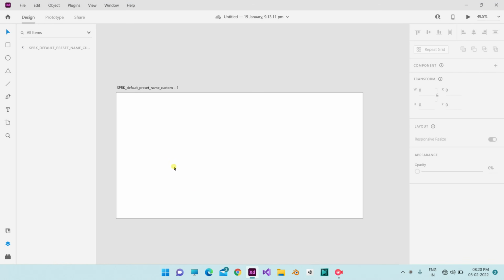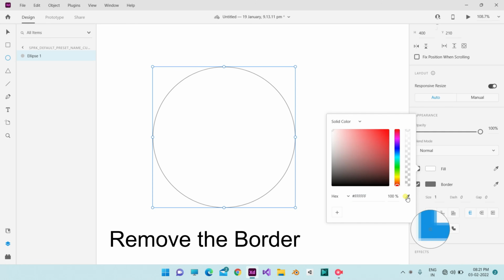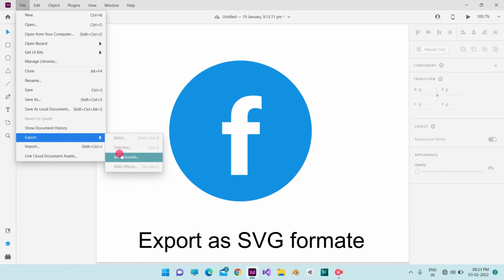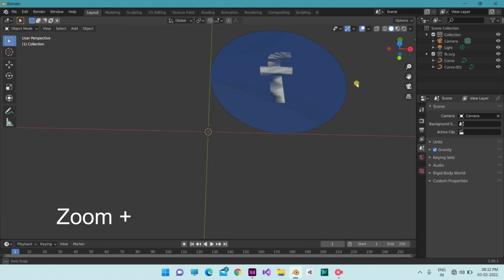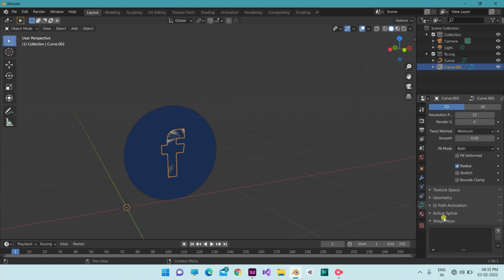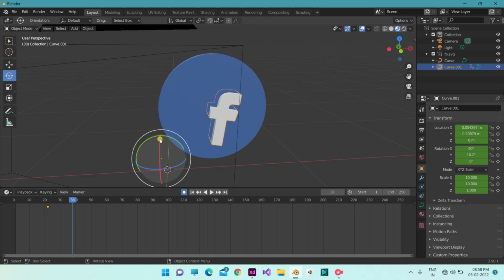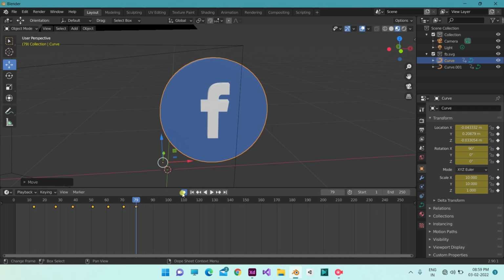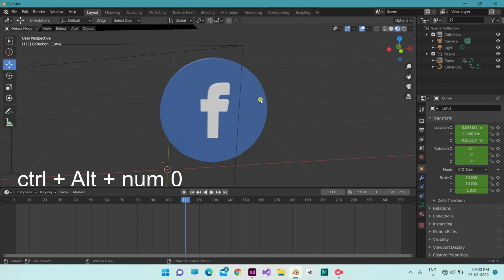Make a logo Animation from scratch Using Blender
From this video you can get a small idea on making of logo animation / VFX using Blender and Adobe XD .